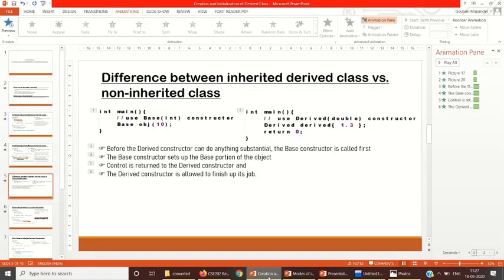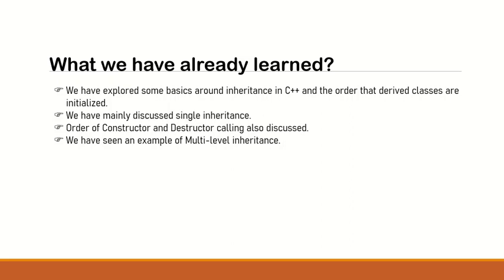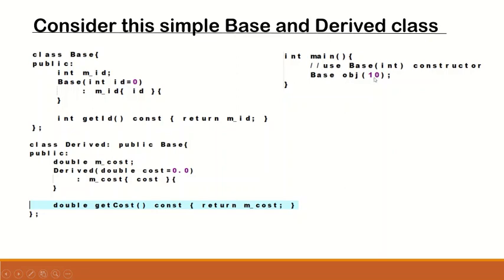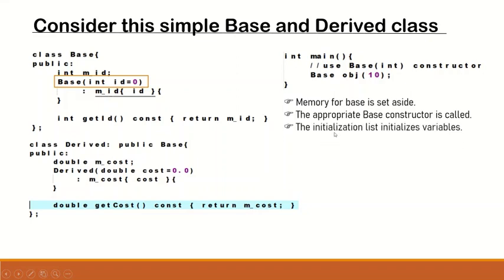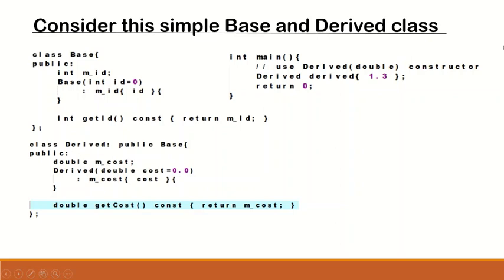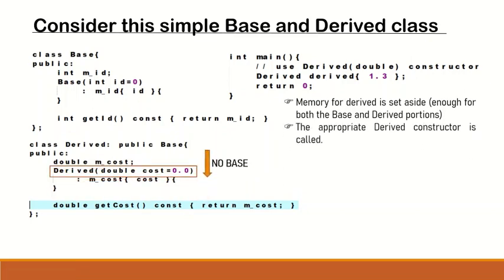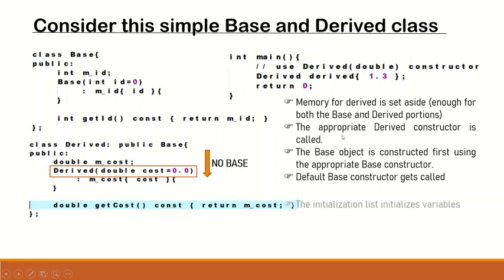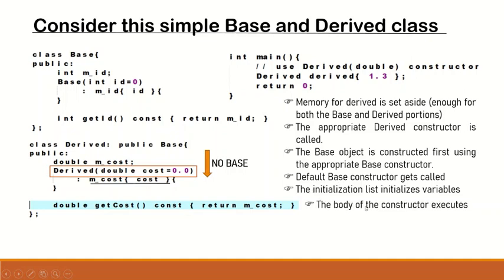3.a - Constructors and initialization of derived classes [PART-1]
It will explain the background of the derived class initialization using Derived constructor